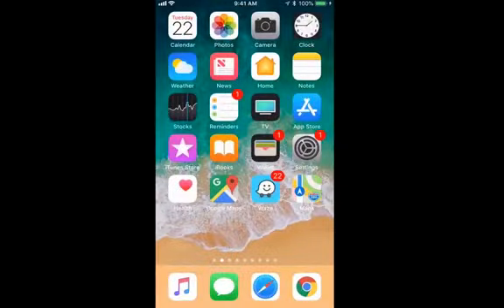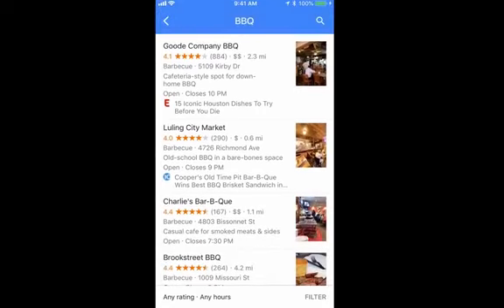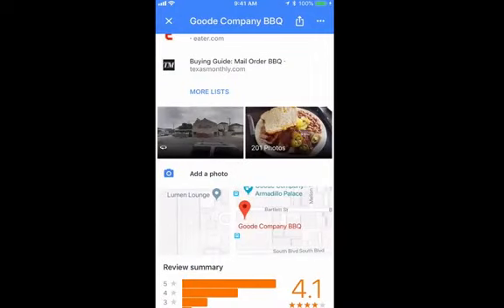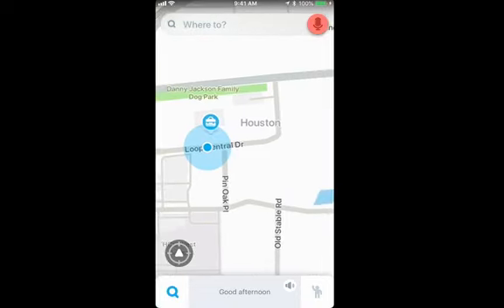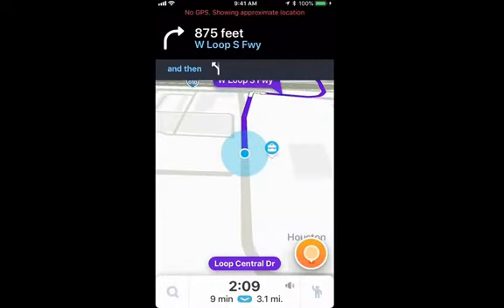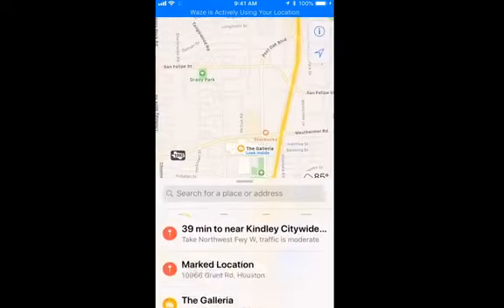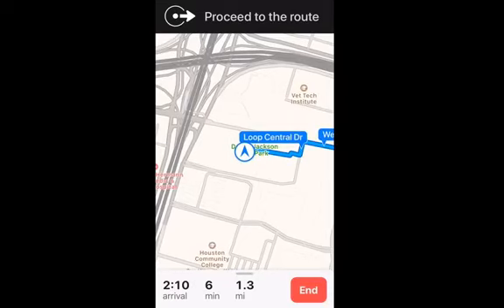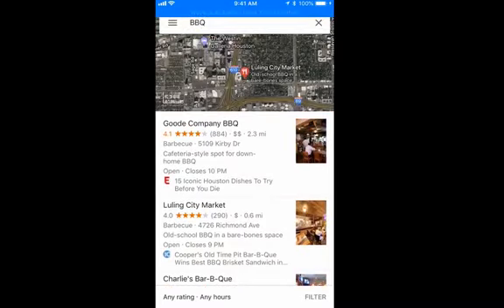BridgingApps Facebook Live Shares How to Use Maps, Waze and Google Maps Apps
In this video, Jana shares how to use Maps, Waze and Google Maps in a Facebook Live